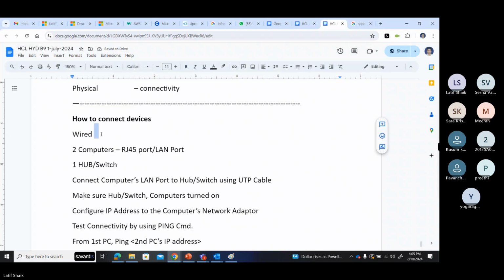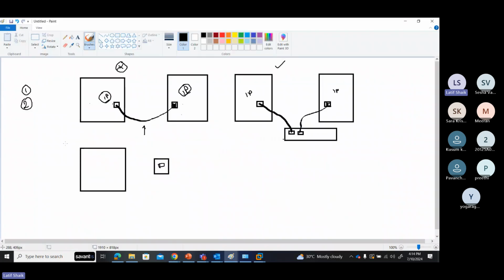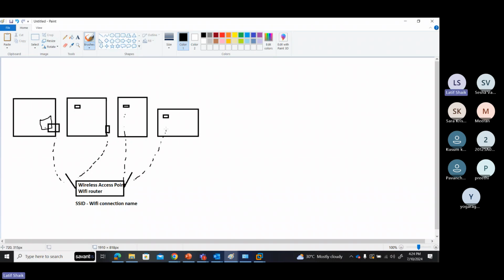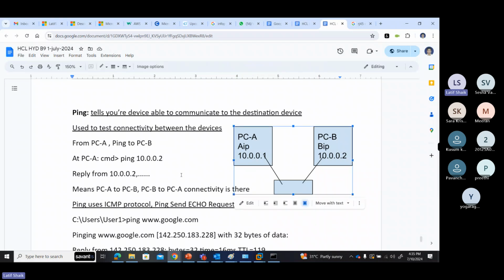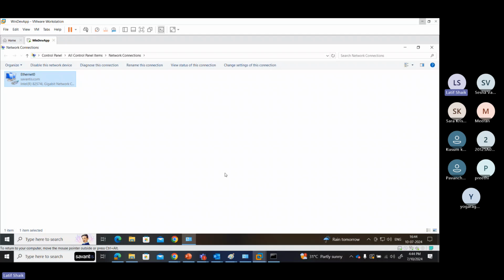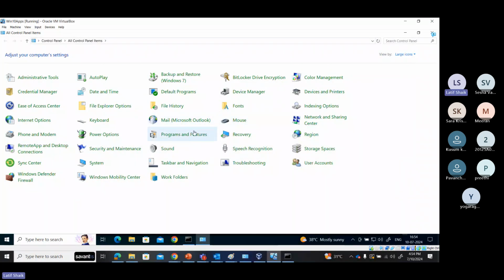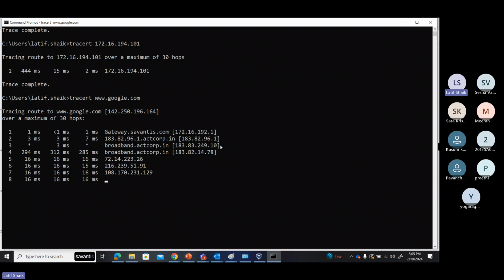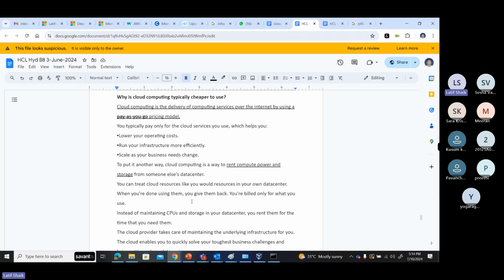(H9) Day8 Networking Ess part11 How to connect devices, Test connectivity and Troubleshooting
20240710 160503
How to connect two devices
Wired
2 Computers – RJ45 port/LAN Port
1 HUB/Switch
Connect Computer’s LAN Port to Hub/Switch using UTP Cable
Make sure Hub/Switch, Computers turned on
Check the Configured ip address on both computers, if required Configure IP Address to the Computer’s Network Adaptor
Test Connectivity by using PING Cmd.
From 1st PC, Ping  2nd PC’s IP address

Wireless:
Wireless Device - WiFi Router, Wireless Access Point
Computer must have wireless adaptor
Network Symbol at notification area - click - search for SSID (wifi router’s connection name)
Check on SSID - click on Connect - Give password - Check you got connected or not
Check IP Address - configured from Wifi Router as DHCP , incase of no dhcp -  configure the ip address manually.
Check the ip address of both devices and test connectivity between the devices using the ping command.

over a maximum of 30 hops:
  1    12 ms    38 ms    13 ms  gateway.savantis.com [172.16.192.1]
  2     8 ms    15 ms    25 ms  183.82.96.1.actcorp.in [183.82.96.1]
  3    31 ms     6 ms     *     broadband.actcorp.in [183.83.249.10]
  4    16 ms    16 ms    16 ms  broadband.actcorp.in [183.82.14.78]
  5    42 ms    23 ms    16 ms  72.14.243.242
  6    24 ms    37 ms    29 ms  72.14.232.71
  7    18 ms    20 ms    17 ms  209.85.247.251
  8    23 ms    17 ms    18 ms  maa05s23-in-f4.1e100.net [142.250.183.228]
Trace complete.

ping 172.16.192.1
Pinging 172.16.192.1 with 32 bytes of data:
Reply from 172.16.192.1: bytes=32 time=9ms TTL=64
Reply from 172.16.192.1: bytes=32 time=3ms TTL=64
Reply from 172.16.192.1: bytes=32 time=6ms TTL=64
Reply from 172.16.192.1: bytes=32 time=14ms TTL=64
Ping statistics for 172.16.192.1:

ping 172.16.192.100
Pinging 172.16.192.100 with 32 bytes of data:
Reply from 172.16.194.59: Destination host unreachable.

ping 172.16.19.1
Pinging 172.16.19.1 with 32 bytes of data:
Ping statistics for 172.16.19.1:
Ping DestIP    -t             Ping the specified host until stopped.
Continues ping requests , in case network fluctuations to check connectivity we use this command.
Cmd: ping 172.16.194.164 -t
Networking CMDs:
Getmac – to check mac address
Ipconfig – to check ip address – only ip,sm,dgw
Ipconfig /all – to check ip address with more details - mac,ip,sm,dgw,dhcp,dns,.,
Ping – to check connectivity between devices
Tracert – to check how the packet reach destination
Arp -a – to check arp map – ip address to mac in system
Netstat - network protocols and port status
Route -p – to print route information
nslookup
Ipconfig /release – flushes/remove the dynamic/automatically  configured ip address
Ipconfig /renew – try get  ip address from DHCP Server
Ipconfig /displaydns
Ipconfig /flushdns